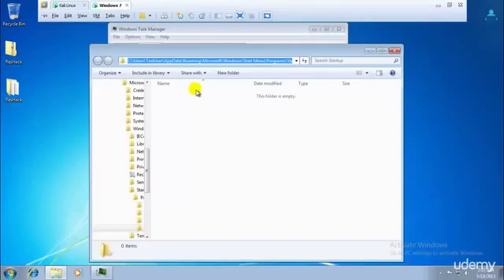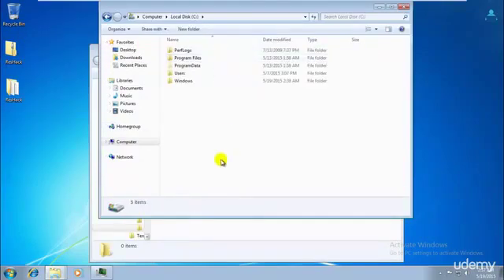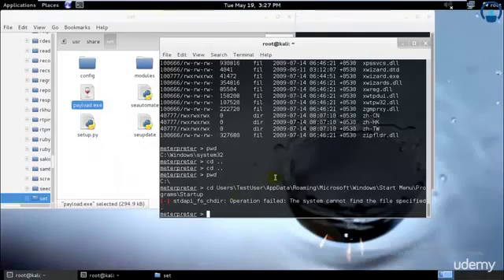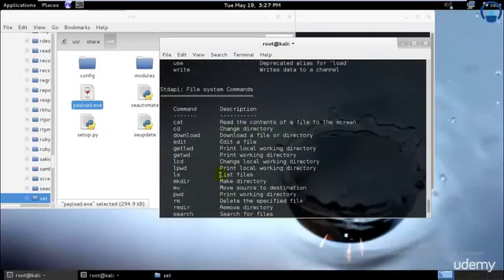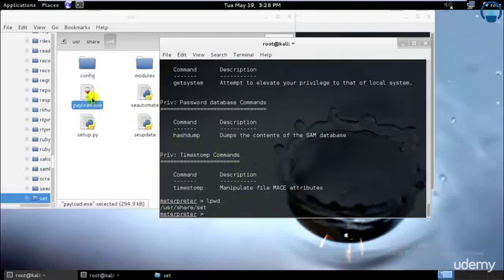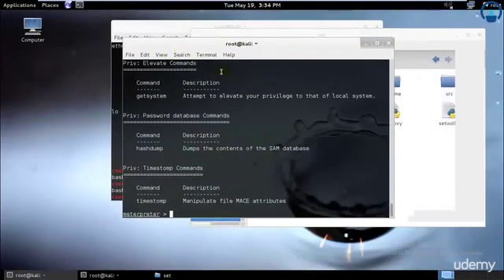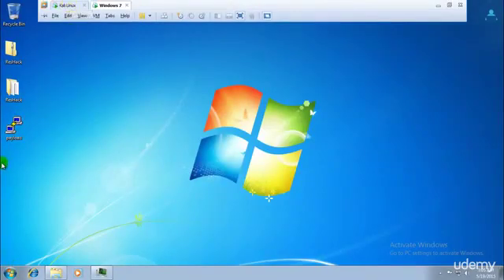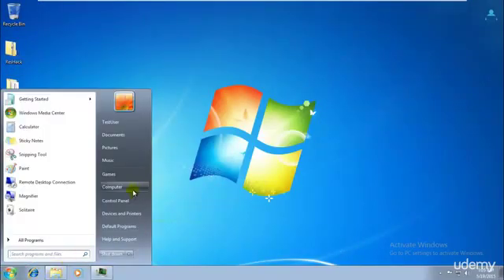Backdoor Maitaining Access Continue